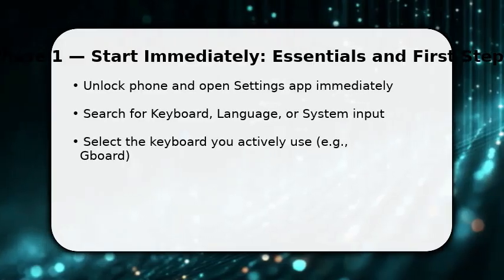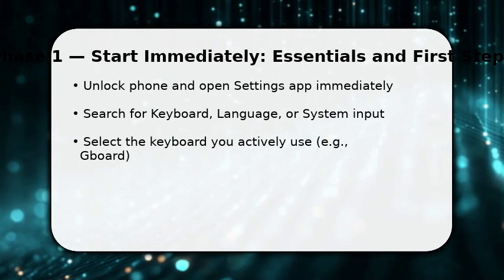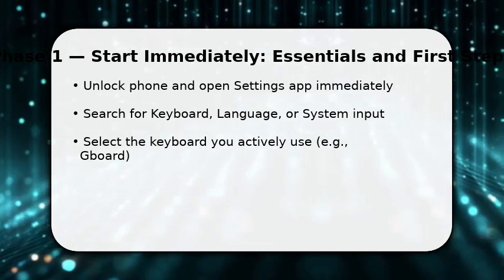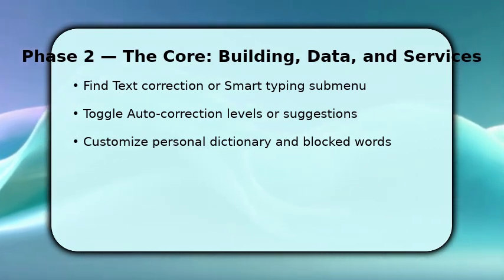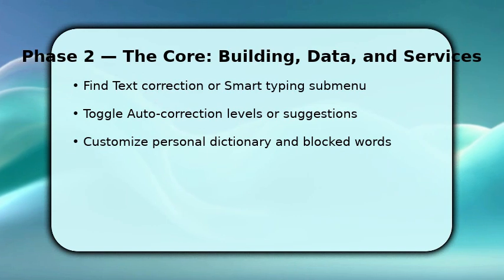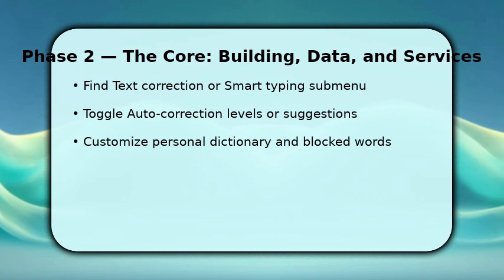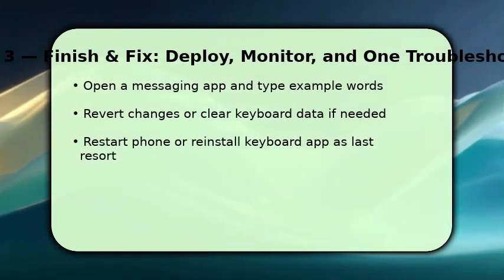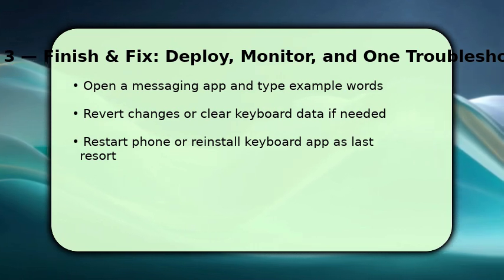How to Change Autocorrect in Phone - Step by Step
How to Change Autocorrect in Phone - Step by Step | 🔒 Surfshark VPN Deal — Stay private and secure. $1.99/mo + 3 Months Free ▸

Discover the simple steps to modify your phone' extraneous autocorrect feature. This video guides you through adjusting settings on both iOS and Android devices, ensuring clear communication without unwanted text predictions.

change iPhone autocorrect,